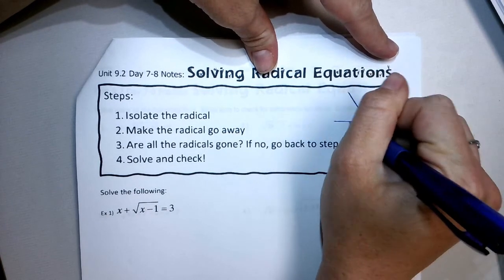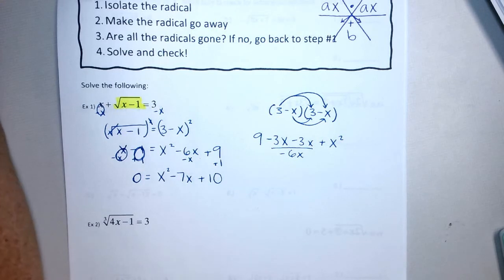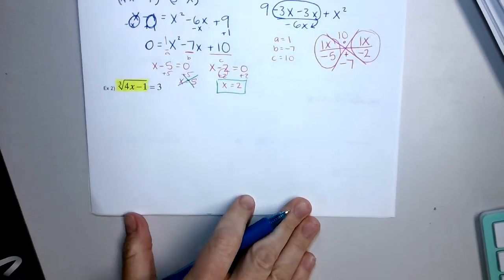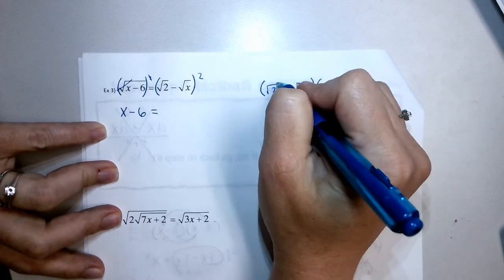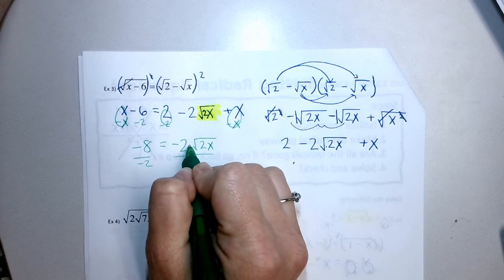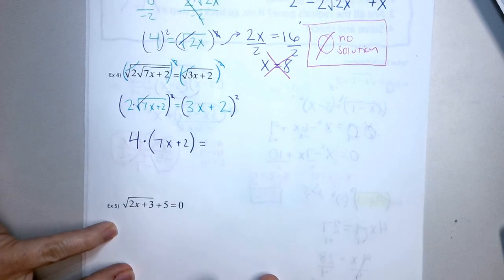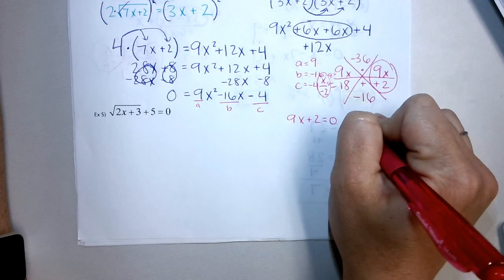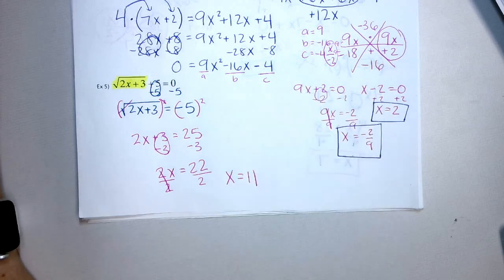AA - Unit 9.2 Day 7-8 Solving Radical Equations Notes